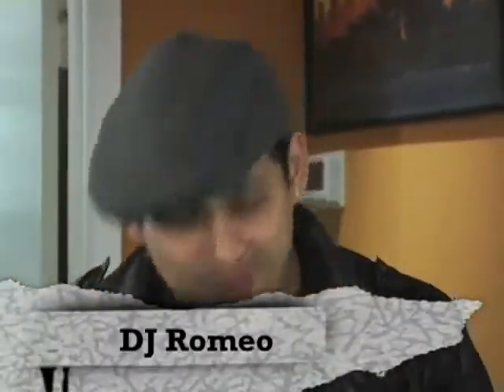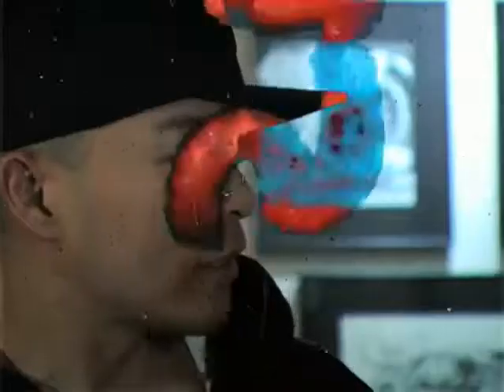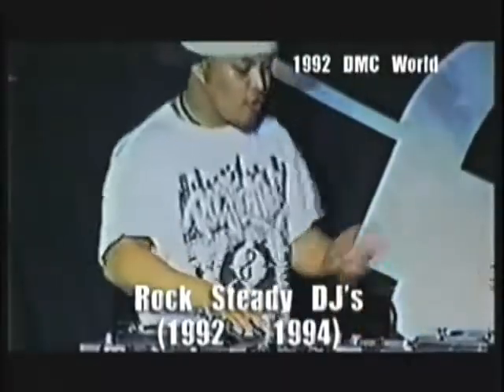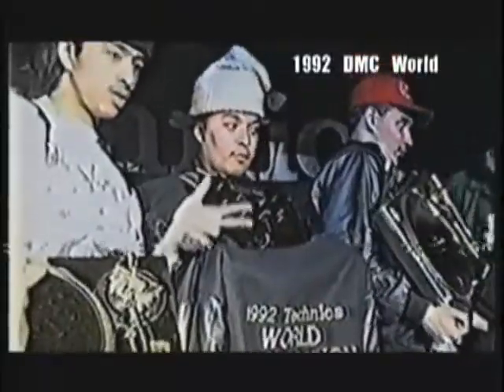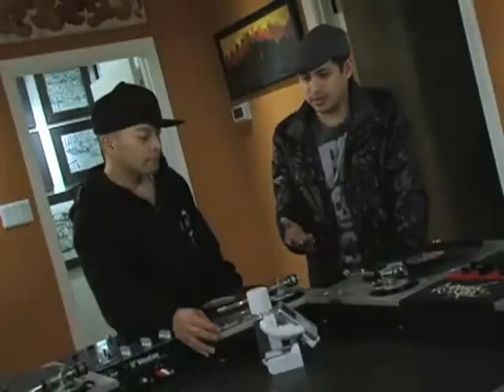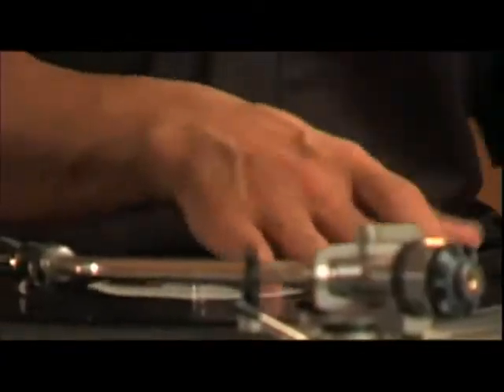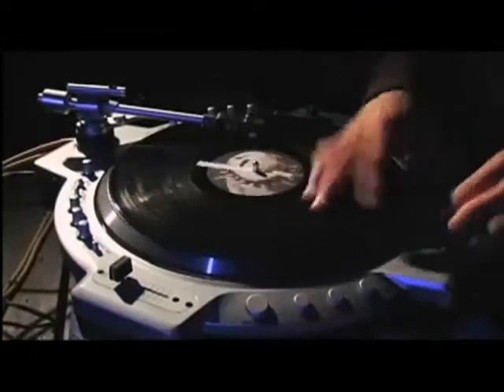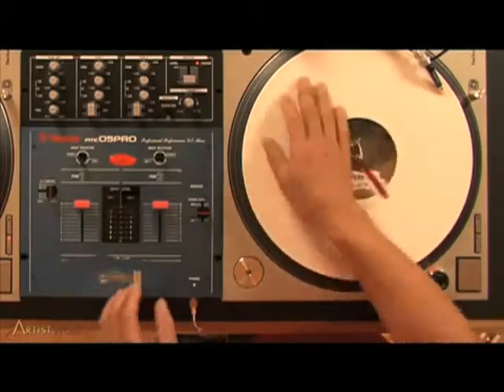DJ Qbert Scratch University 2009 interview [HQ version]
This is a lil' sumthin' that I would like to share with ya all Qbert fans... .